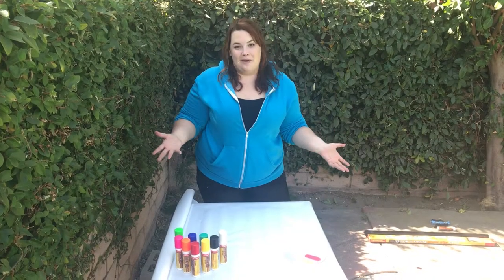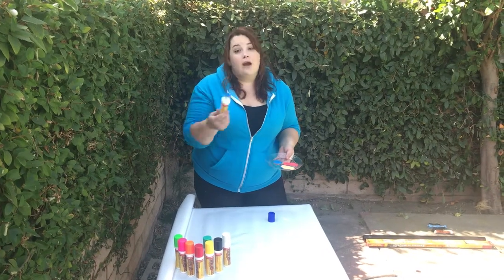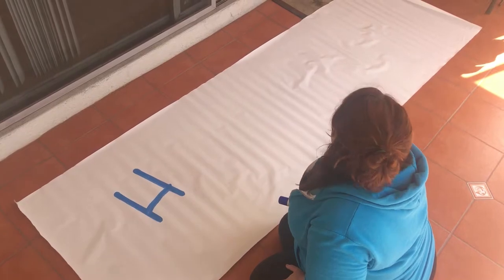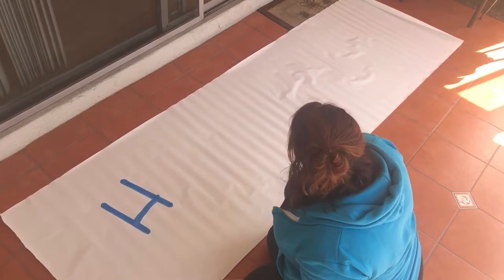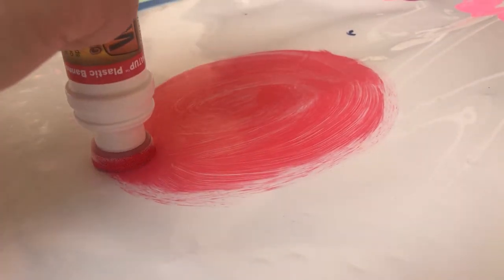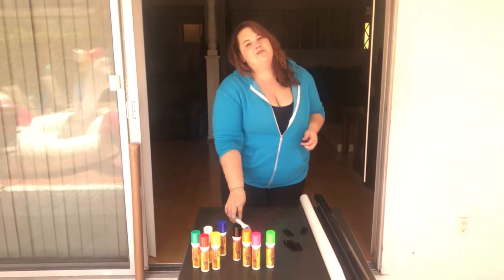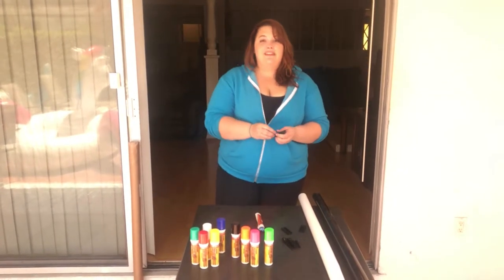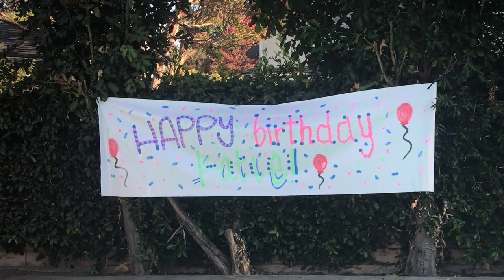Glass Chalk BANNER KIT INSTRUCTIONS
EXPRESS YOURSELF!

The Glass Chalk Banner Kit includes glass chalk markers by Glass Chalk which are non-toxic ink and WILL STAND STRONG against the hardest weather. Don’t worry- it will Wipe Off Easily with water and cloth or paper towels until the paint sets.

DIY! You have finally found an easy-to-make banner kit that goes beyond just the banner. Creating a banner is fun and simple and the kit inclueds everything you need a banner, FIVE fantastic sponge colored markers, rope, and hanging clips. The banner is a sturdy plastic material that measures 3 ft X 10 ft that can easily be cut into different sizes and shapes if you wish.

Glass Chalk markers come in an impressive 8 colors: Red, Yellow, Green, Blue, Neon Pink, Neon Orange, Neon Green, Black, and White. The banner is available in White and Black. Whichever banner you choose the paint color will pop!

"Wipes Off Easily" suggests that the banner can be cleaned if your design did not turn out how you originally wanted. However, staining could occur on the white banner and may not be cleaned fully.

Make a unique banner that others will envy. They will want to know how you made it and where you got it. Go out and show your school spirit, business sales, special messages on automobile windows, building windows, banner material, posters and more!!

Available at Amazon